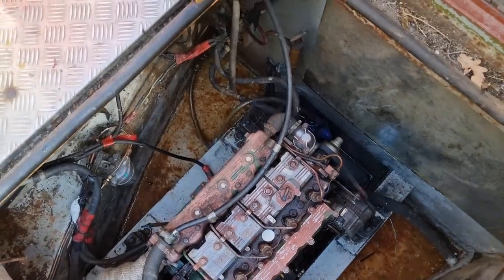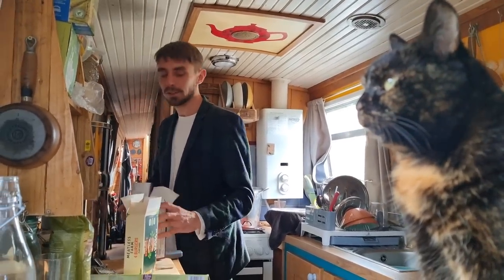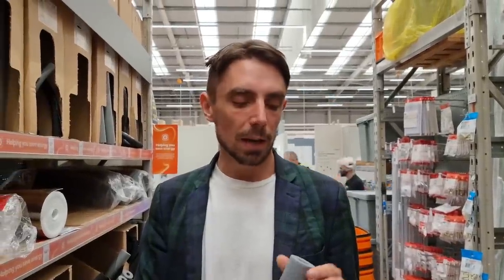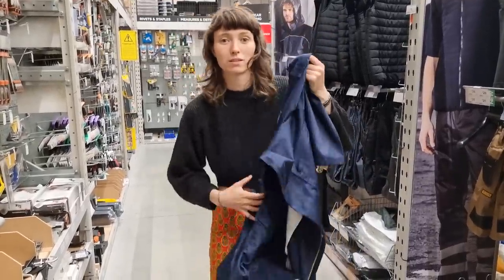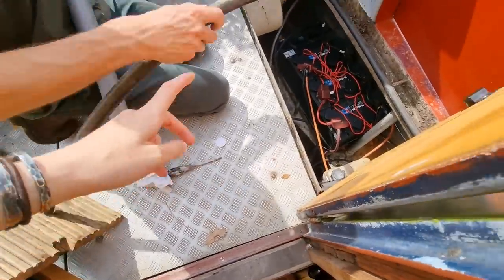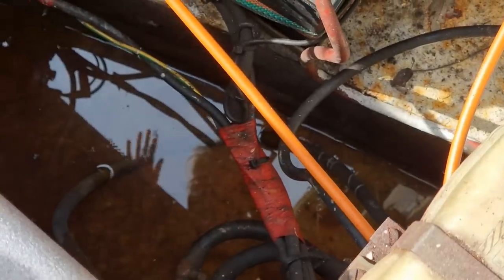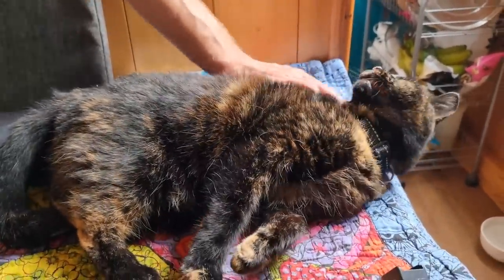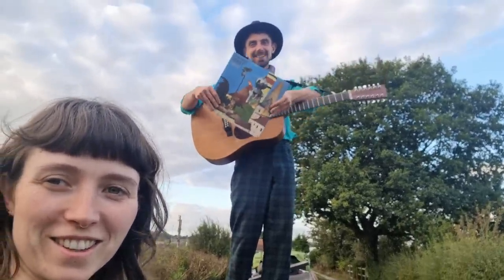When BOAT LIFE gets EXPENSIVE! | We discover a new problem with our NARROWBOAT home | EP15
EPISODE 15
Highs and Lows of boat life! The week starts off great! Benny gets some DIY done and we take a lovely cruise to Burton Upon Trent to the boat yard where we want them to fix a suspected drive plate issue...BUT they find more problems...

🎼 All music by Benny Jones  @bennyjonesmusic
Follow this link to discover his music, youtube, instagram, gigs and other happenings!

If you are new here, hello! We're Ben and Emily! We live on our 56 foot narrow boat as full time continuous cruisers with our cat Alan 🌟
Follow us along to see our adventures, ups, downs, mishaps and lots of boating about!